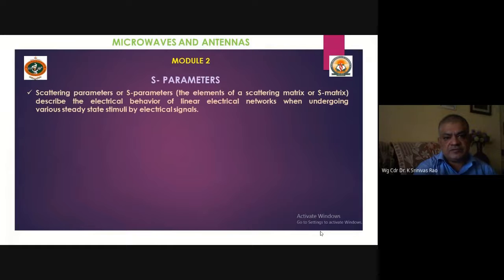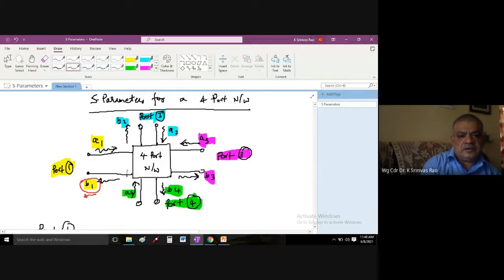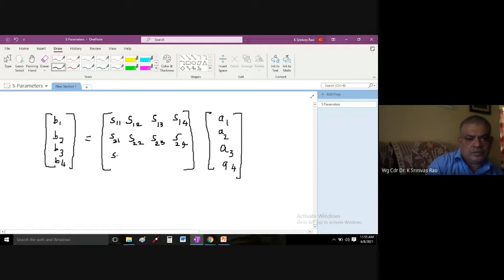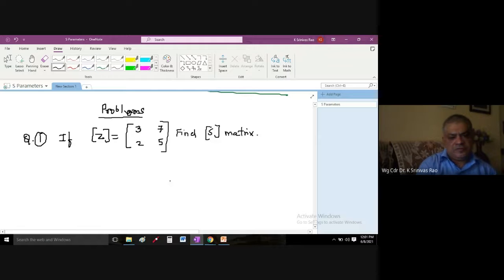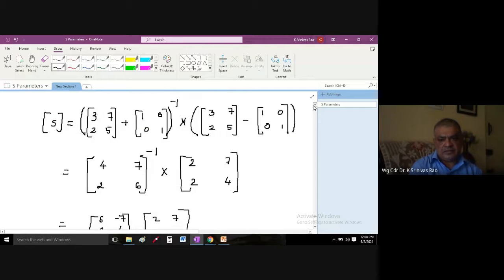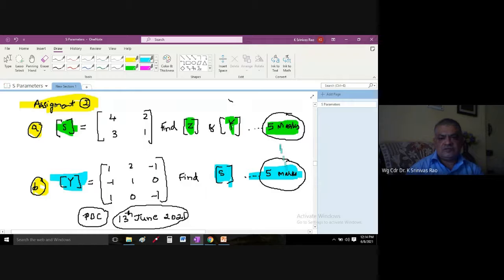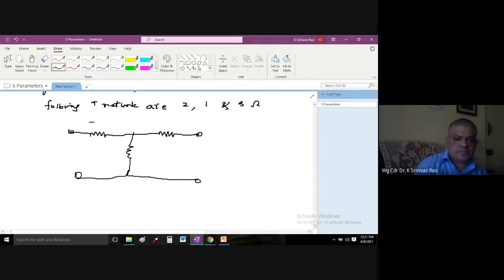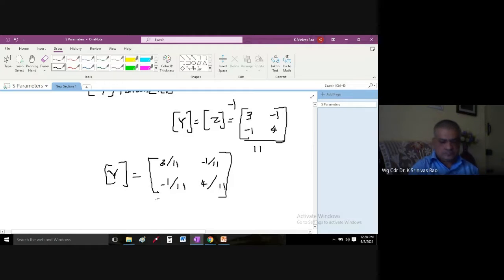B E 6 th Semester ECE M & A Class Module 2 S Parameters